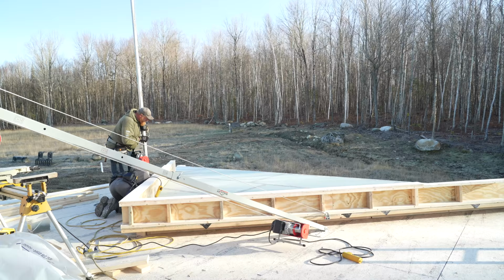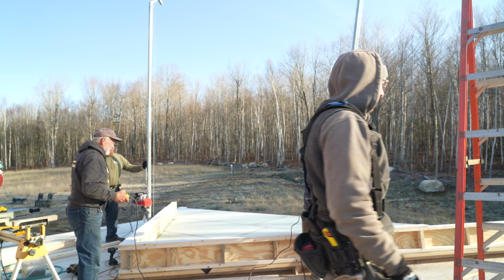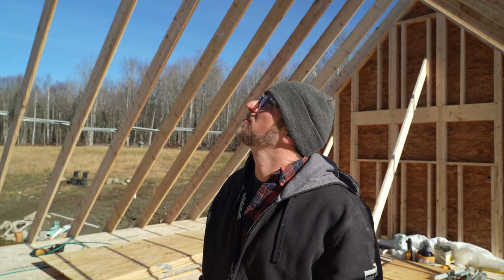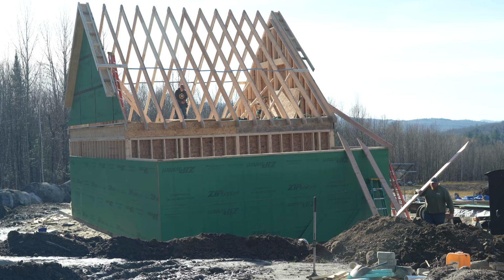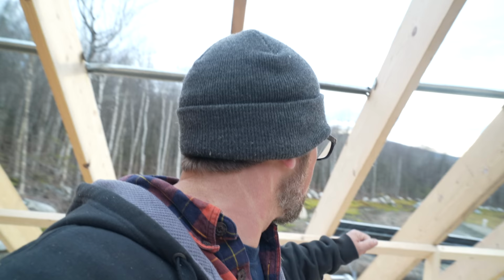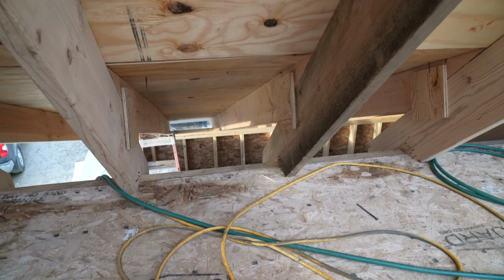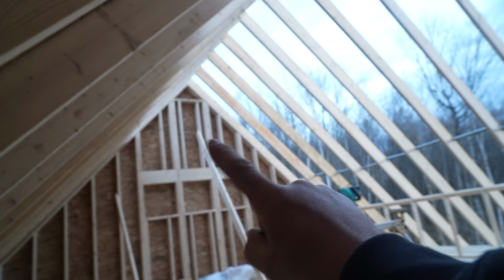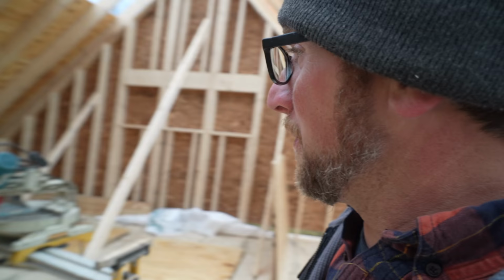WE Still Can't Believe It, Everything is MOVING So Fast!!! Day 5 of the OFF-GRID Tiny House BUILD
I couldn't imagine lifting the gable end wall with out the Wall Lifts